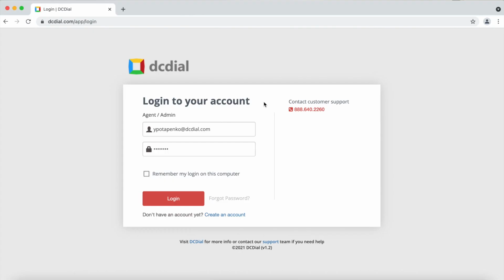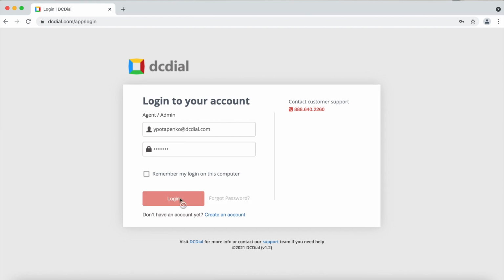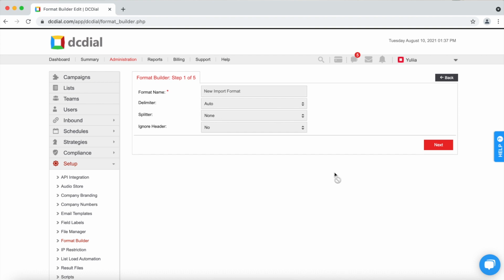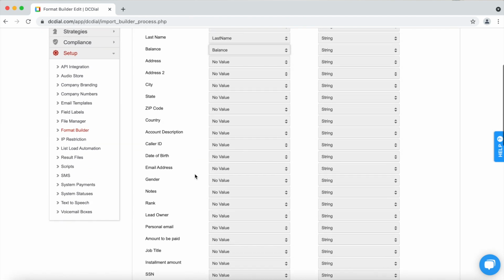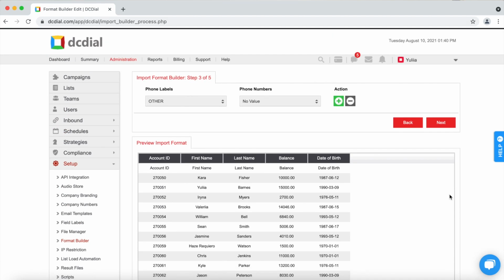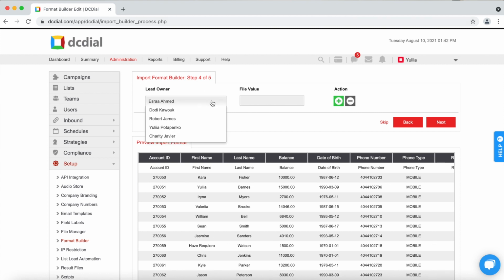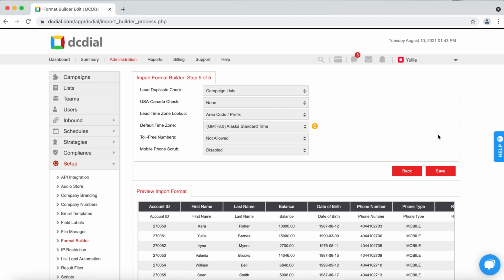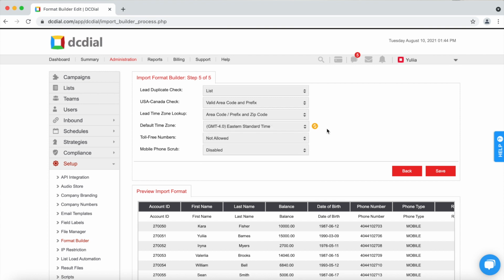Creating Import Format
Before adding leads to DCDial, it is essential to create a compatible import format first. Check this video to see how you can create an import format in a few simple steps.